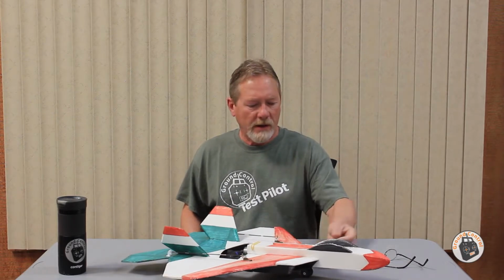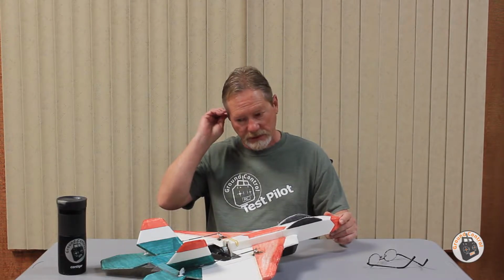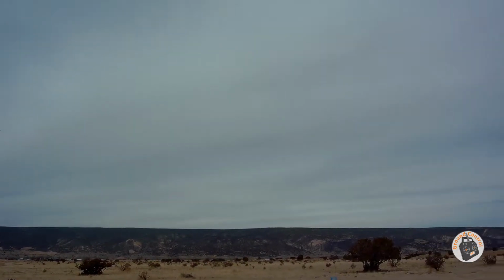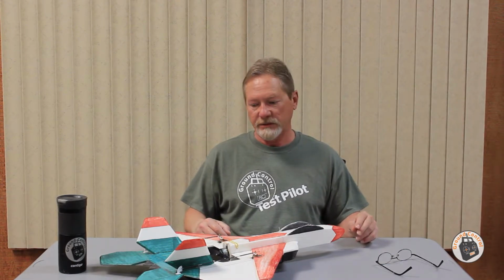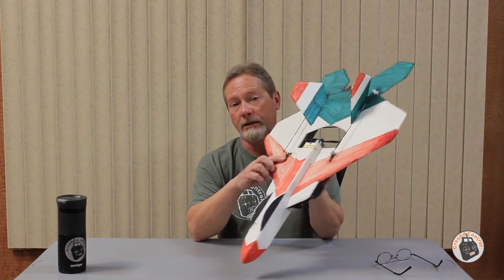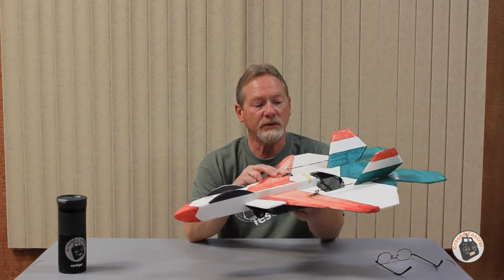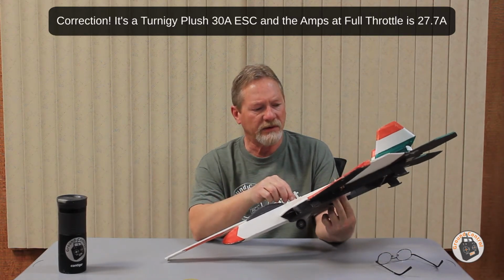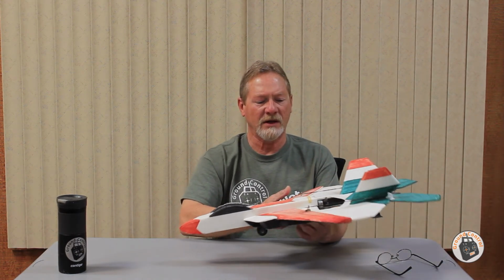Glue & Fly™ Series DIY F22 Raptor Mini 560mm Parkjet - Info, Specs, Plans, and a Very Fun Flight!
Here are links to the components:

Racerstar SIC 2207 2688KV Brushless Motor

Volantex Easy-Plug 30A 2-3S Brushless ESC With XT60 Plug

6PCS Racerstar SG90 9g Micro Plastic Gear Analog Servo

TATTU 11.1V 1300mAh 75C 14.4Wh 3S XT60 Plug Lipo Battery

Banggood GCRC

Patrons of the Channel will have 1st Access to Aircraft Plans & Premier Access to Select Content!

Legal